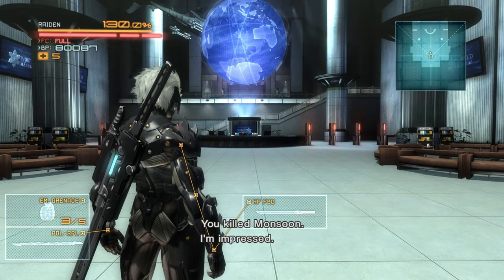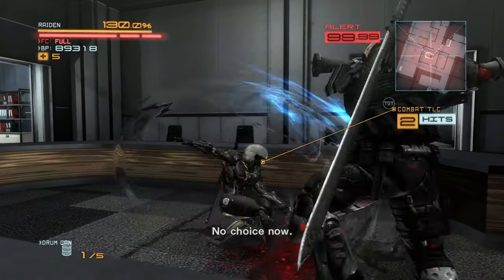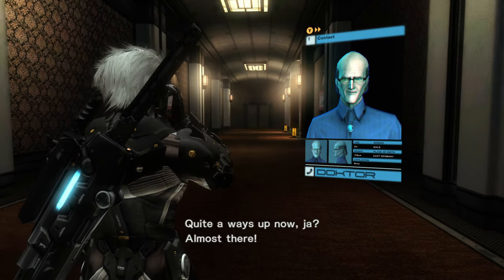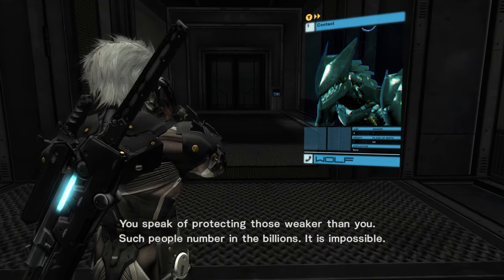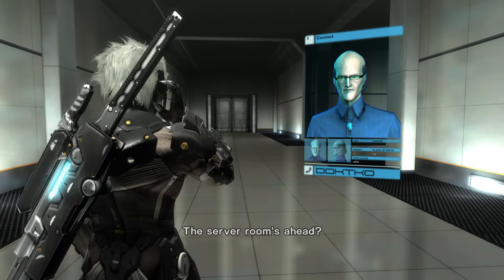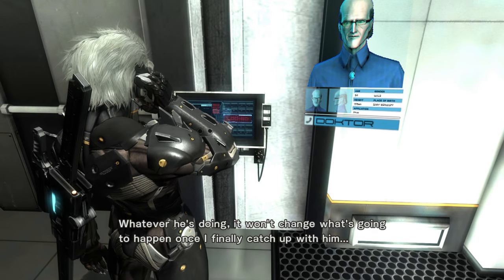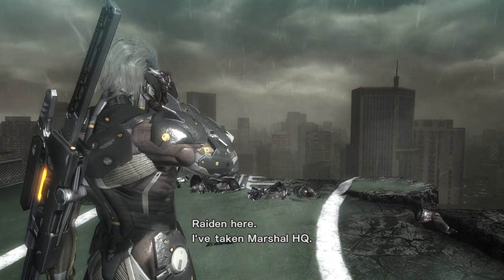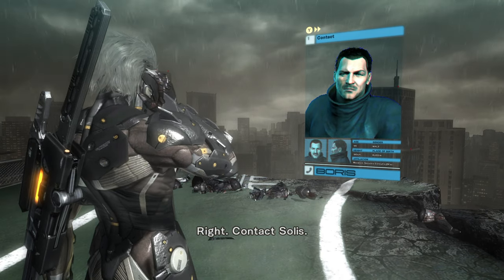(4K) Metal Gear Rising Revengeance Gameplay Part 5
Raiden_502 *snapcat!!!
PSN : Raiden 5-0-2